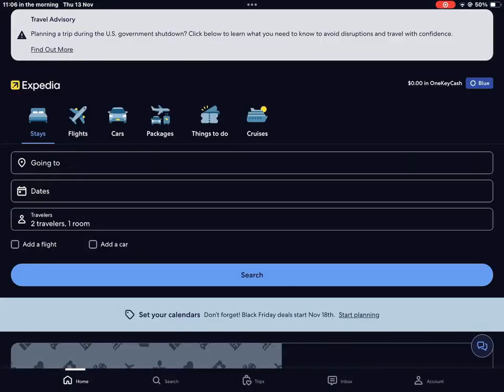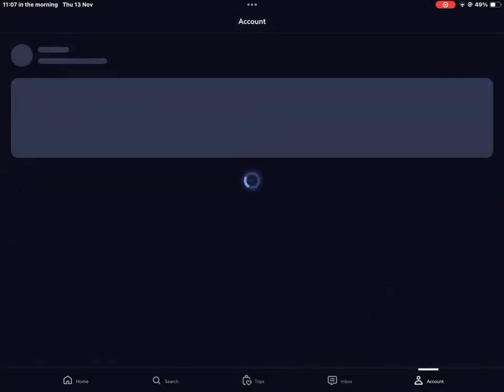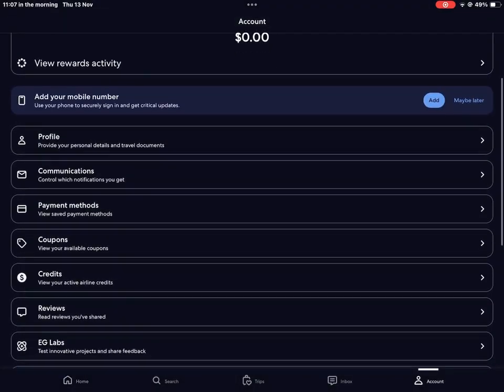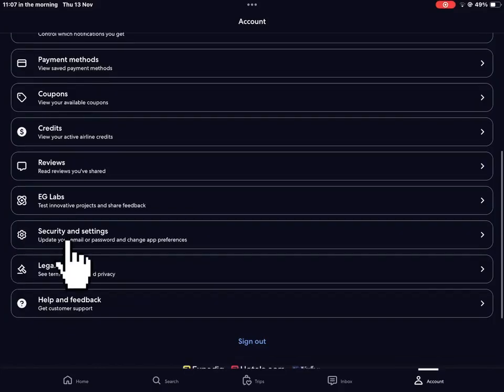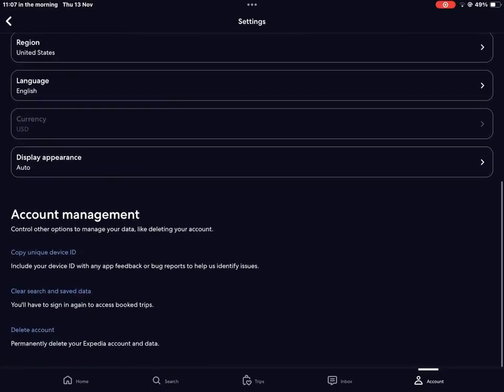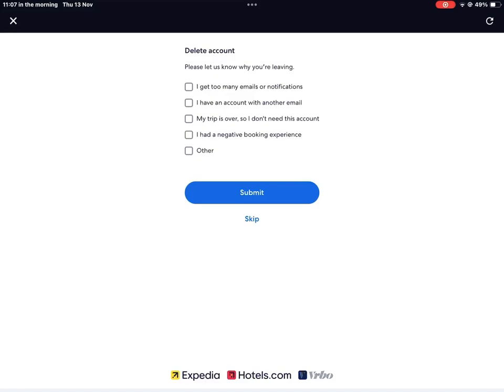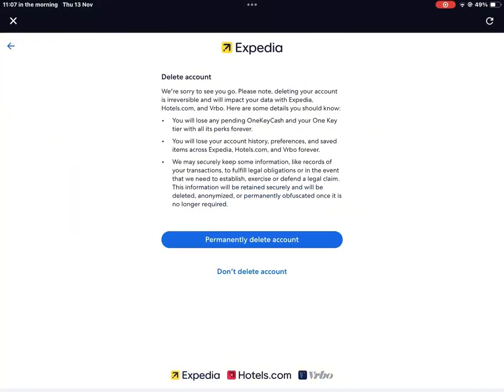How to Delete Expedia Account | Full Step By Step Tutorial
If you’re no longer using Expedia or want to clean up old accounts, this detailed guide shows you how to delete your Expedia account permanently 🗑️.

I explain everything slowly and clearly so you don’t accidentally lose important data.

This video includes:
✔️ How to find the hidden “Delete Account” option
✔️ What happens to your bookings after deletion
✔️ How to download your travel history before removing the account
✔️ How to remove your saved payment methods
✔️ How to confirm deletion safely
✔️ 2025 changes to the account removal process
✔️ How to make sure your personal data is fully erased

Follow each step carefully for a clean and complete account deletion.